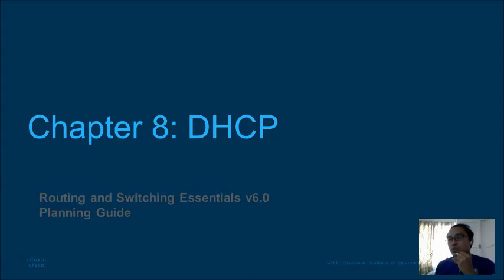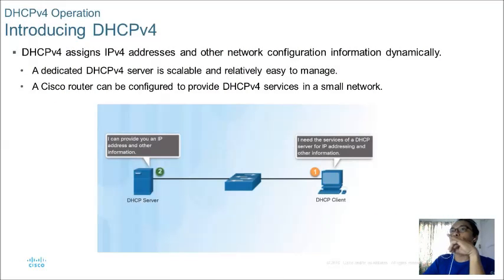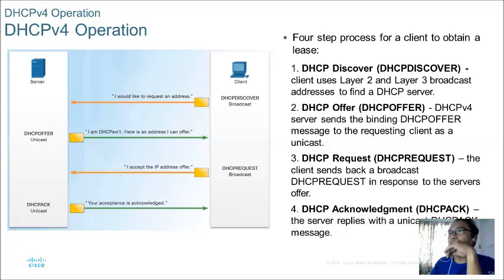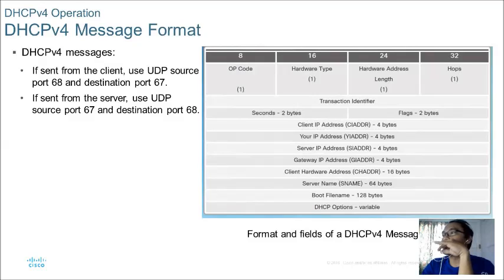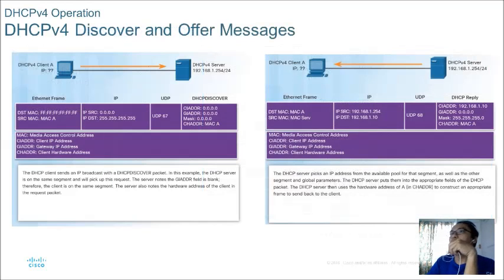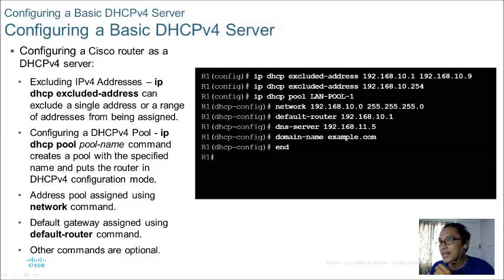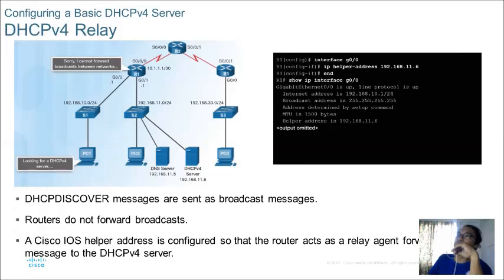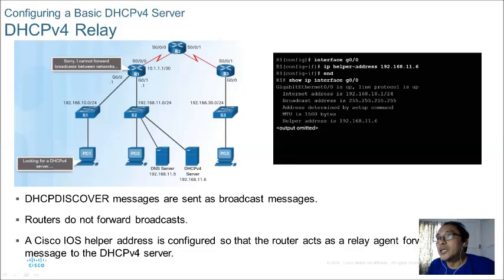DHCP Concepts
Part 1 & 2  Router DHCP Concepts